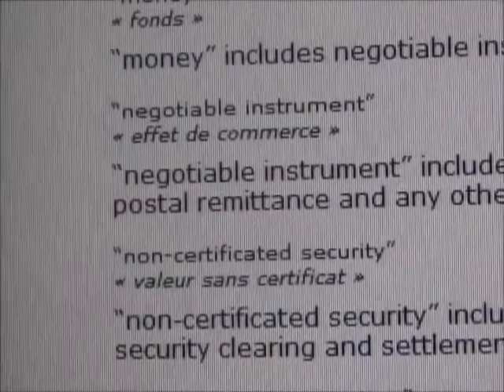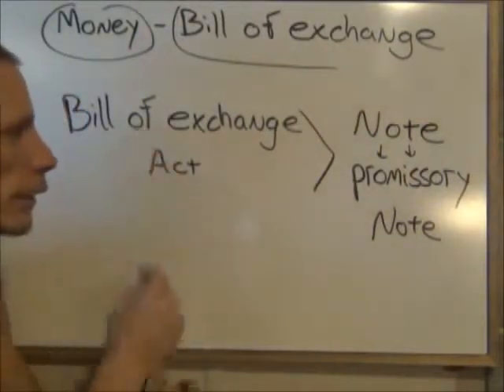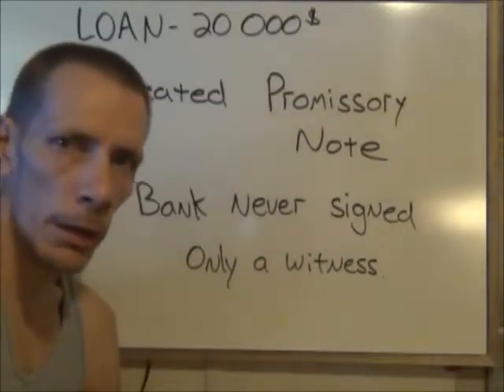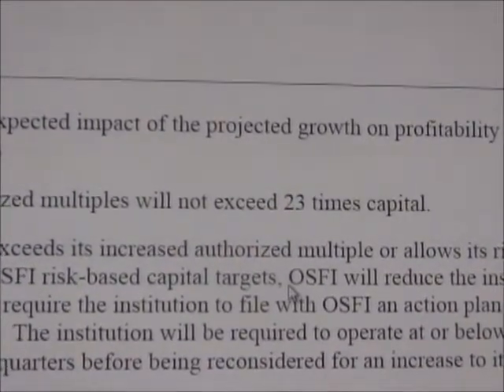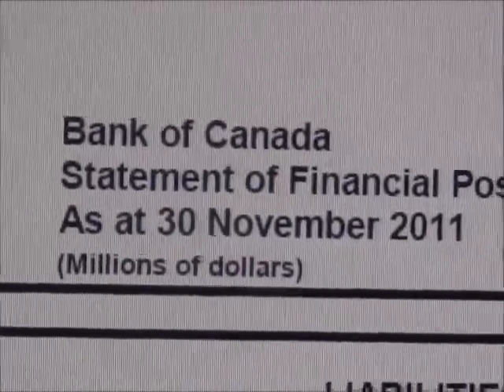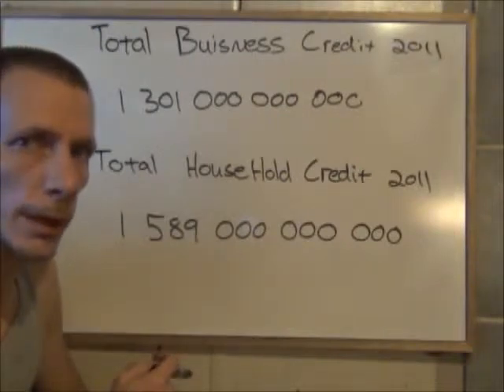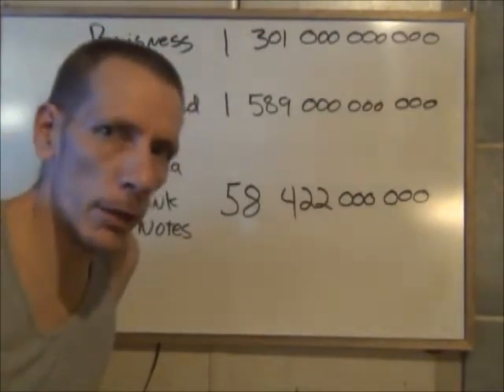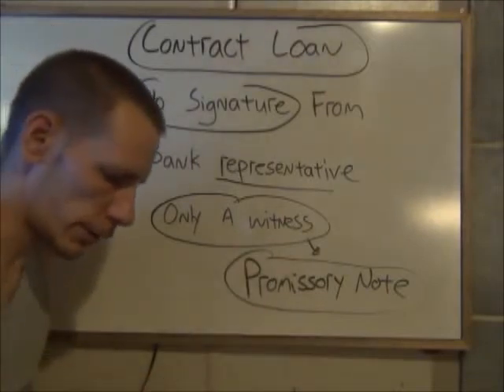Banks Money and you